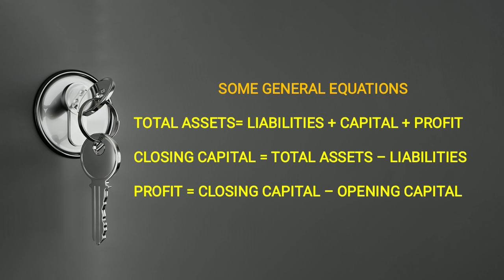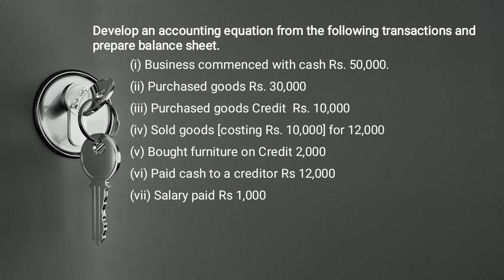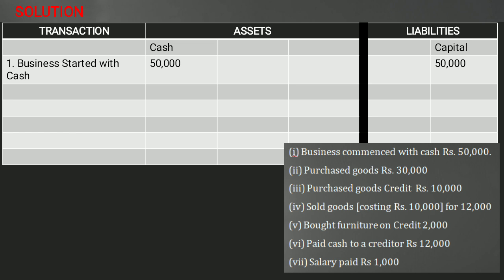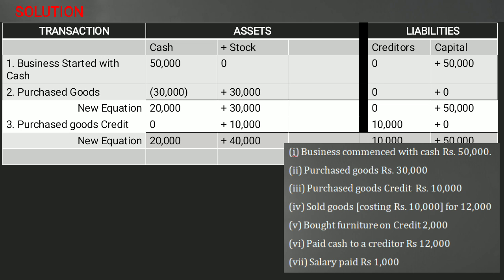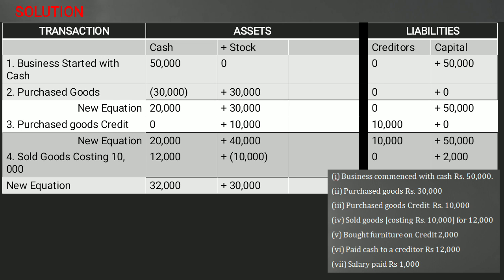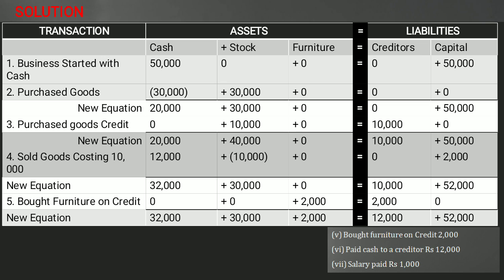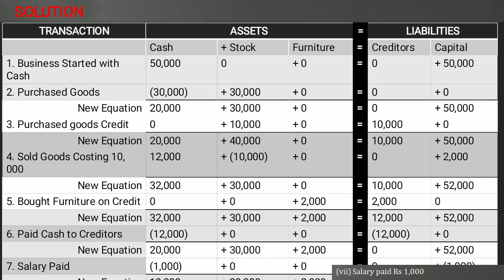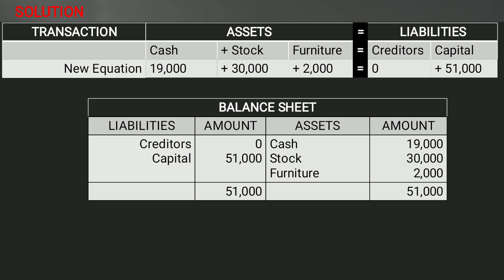XI accountancy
Business equation